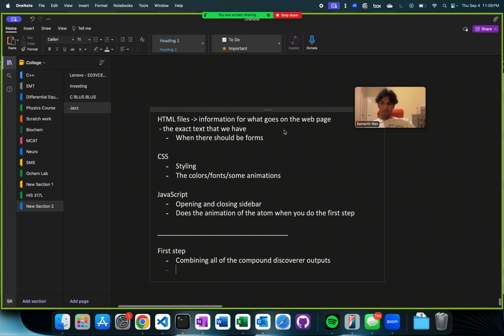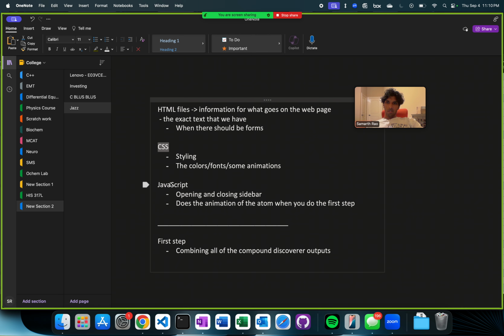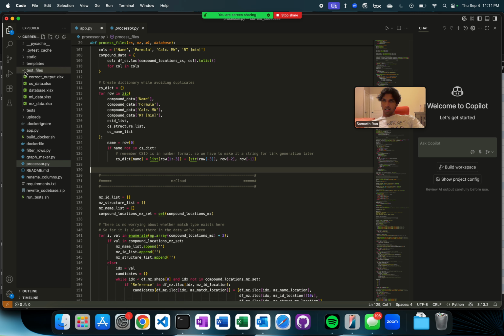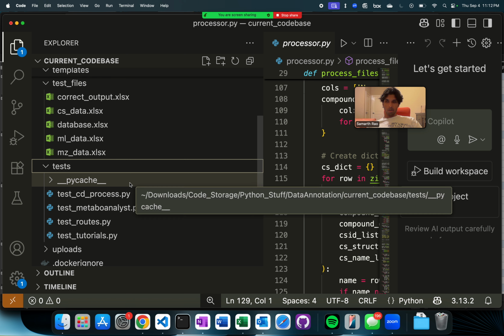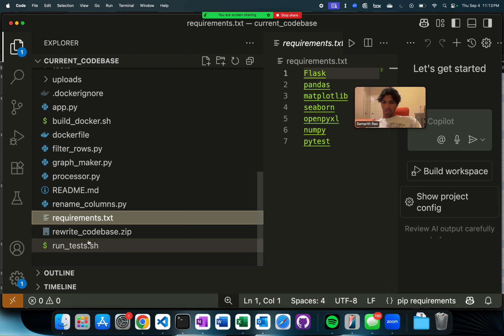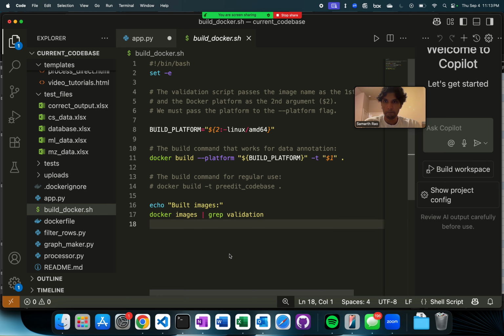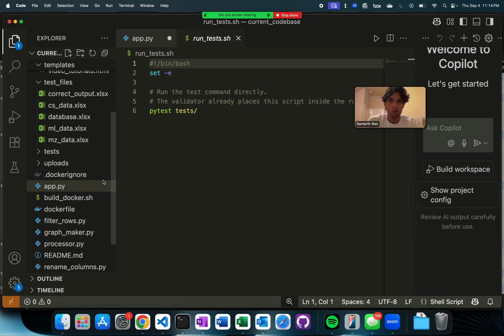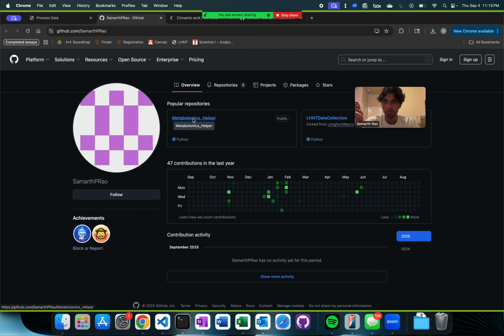How the code works